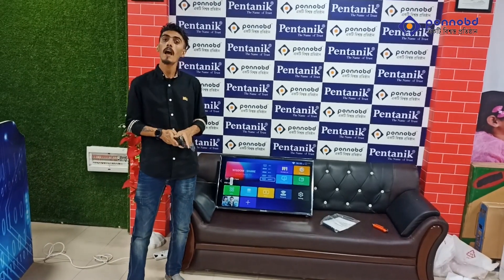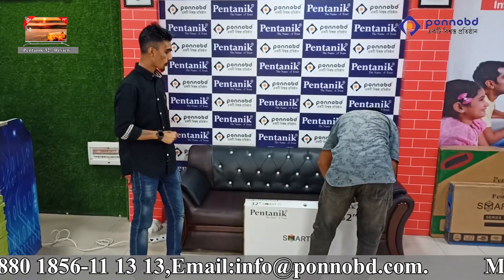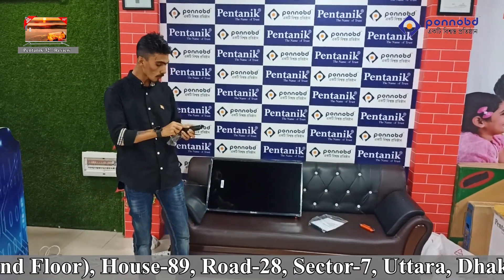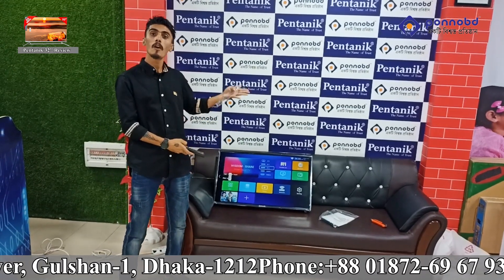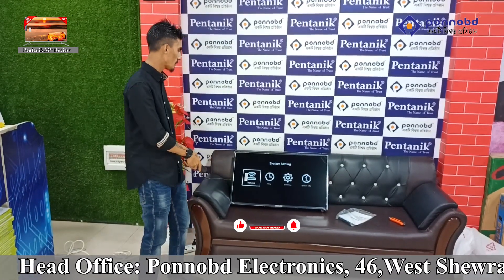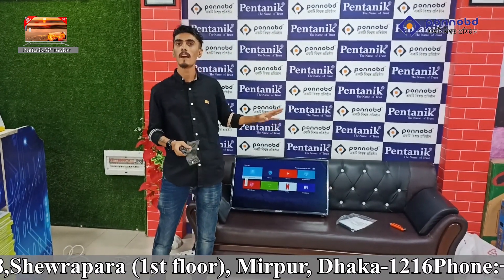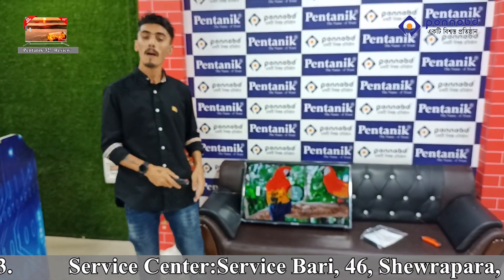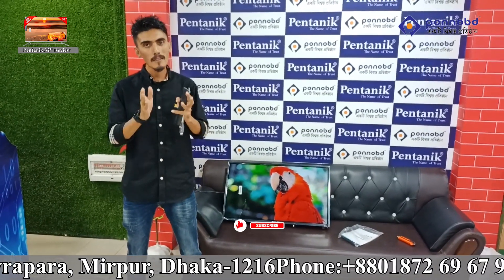Pentanik 32 Smart Android LED TV | Eid Dhamaka Offer 2022 | Smart tv price in bangladesh | ponnobd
Ponnobd Electronics is one of the top electronics, electric and home appliances brand with one of the  largest trusted online shop. We have a large amount of satisfied customer under the banner of Ponnobd in Bangladesh.
Ponnobd had entered into online business in 2017 nearly every aspect of modern life. The key secret behind the success of Ponnobd Electronics lays its variation of production capacity and customized orientation of new product
as per the demand of customer. We are here to decorate your home with full of joy & happiness. Our satisfied customer is our power and we strongly believe in after sell service. We have a large team consisting of 45 dedicated members.

Ponnobd Electronics is dedicated to building a more advanced society through the different types of Electronics products like LED TV, Air Conditioner, Home Appliances, Kitchen Appliances, Accessories & Gadgets products :

আসসালামু আলাইকুম। Ponnobd Electronics পেজে আপনাকে স্বাগতম। আমরা মূলত Pentanik ব্র্যান্ডের এলইডি টেলিভিশন সহ বিভিন্ন ইলেক্ট্রনিক্স সামগ্রী বিক্রয় করে থাকি। আমাদের লক্ষ্য বাংলাদেশের প্রতিটি ঘরে সবচেয়ে কম দামে ভালো মানের পণ্য পৌঁছে দেয়া। এবং সেই সাথে ভালো সার্ভিস বজায় রাখা | আপনাদের ভালোবাসায় আমরা ৬ বছরে দারুণ সাড়া পেয়েছি। ইতিমধ্যেই আমরা ঢাকা শহরে তিনটি শো-রুম, একটি সার্ভিস সেন্টার, একটি অফিস, একটি কল সেন্টার ও ৪০ জন দক্ষ কর্মী তৈরি করতে সক্ষম হয়েছি, যারা সকলেই আপনাদের সেবায় সার্বক্ষণিক নিয়োজিত। সুতরাং, আমাদের সামনে এগিয়ে যাওয়ার জন্য আপনাদের দোয়া এবং সহযোগিতা একান্তভাবে কামনা করছি।
আপনি চাইলে বিস্তারিত জানার জন্য আমাদের ওয়েবসাইটে ভিজিট করতে পারেন এবং নিশ্চিন্তে অর্ডার করুন। আমরা সারা বাংলাদেশে কুরিয়ার সার্ভিসের মাধ্যমে টিভি ডেলিভারি এবং ঢাকা শহরে হোম ডেলিভারি দিয়ে থাকি। অথবা, আমাদের নিজস্ব শো-রুমে এসে দেখে, কোয়ালিটি যাচাই করে নিতে পারবেন।

উত্তরা শোরুমের ঠিকানাঃ
দোকান নং-১০৬ (৩য় তলা),সাইদ গ্র্যান্ড সেন্টার,হাউজ-৮৯,
রোড-২৮,সেক্টর-৭, উত্তরা, ঢাকা-১২৩০ মোবাইলঃ 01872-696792

মিরপুর শোরুমের ঠিকানাঃ
৪৮, পশ্চিম শেওড়াপাড়া, বেগম রোকেয়া সরণী, মিরপুর,
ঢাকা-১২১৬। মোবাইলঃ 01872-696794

৩য় শো-রুম (গুলশান) এর লোকেশনঃ
নাভানা টাওয়ার, দোকান নং-৭ (৩য় তলা), গুলশান-১, ঢাকা-১২১২
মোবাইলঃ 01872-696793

সার্ভিস সেন্টারের ঠিকানাঃ
৪৬, পশ্চিম শেওড়াপাড়া, বেগম রোকেয়া সরণী, মিরপুর,
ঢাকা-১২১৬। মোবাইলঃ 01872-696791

হেড অফিসের ঠিকানাঃ
৪৬, পশ্চিম শেওড়াপাড়া, বেগম রোকেয়া সরণী, মিরপুর,
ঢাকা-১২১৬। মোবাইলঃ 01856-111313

অর্ডার করুন আর বুঝে নিন :
১ বছরের পার্টস প্যানেল রিপ্লেসমেন্ট গ্যারান্টি
১০ বছরের সেরা সার্ভিস ওয়্যারেন্টি
সর্বাধুনিক প্রযুক্তির প্যানেল
বিদ্যুৎ সাশ্রয়ী ও গুনগত মান সম্পন্ন
মোবাইল/পেনড্রাইভ দ্বারা ভিডিও দেখতে পারবেন
কম্পিউটার মনিটর হিসেবে ব্যবহার করতে পারবেন
ইউটিউব, ফেসবুক সহ ইন্টারনেট ব্রাউজিং এর সুবিধা